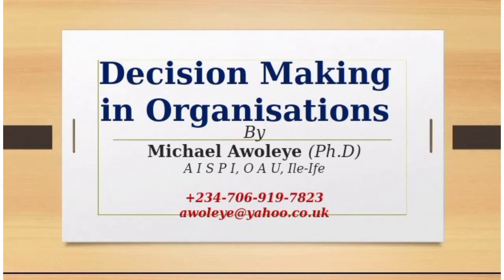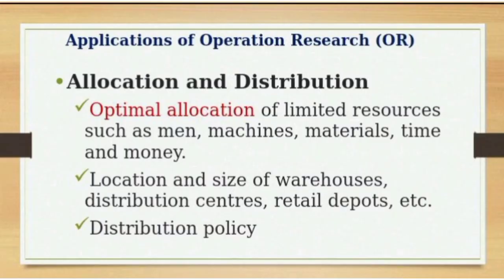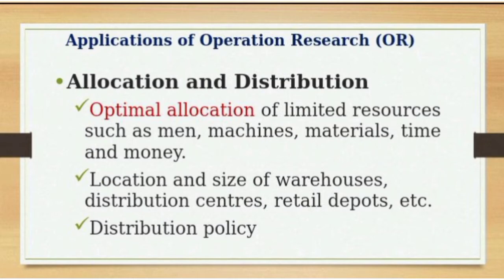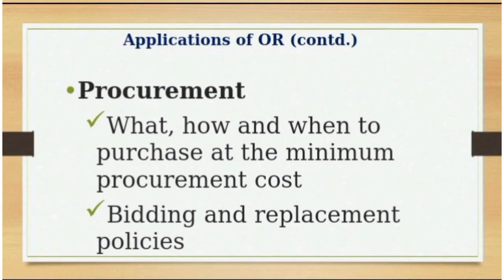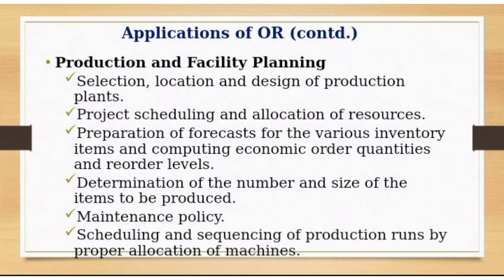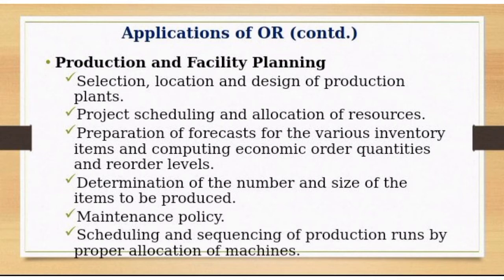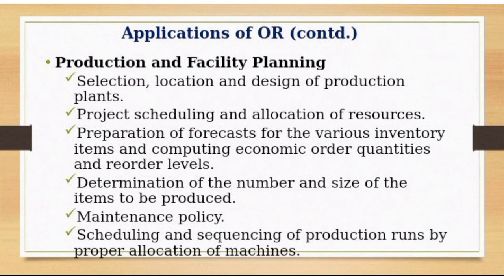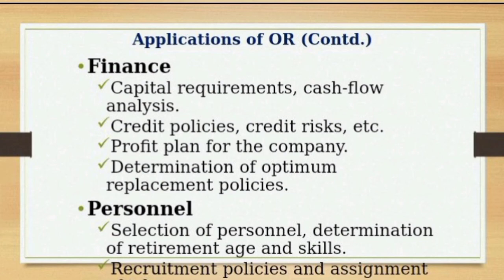| Decision Making in Organisations | Applications of Operations Research |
Decision making in orgarnisations is a daily routine and exercise, the consequences of which can make or mar the business. It is therefore imperative for managers, business owners and entrepreneurs to be correctly informed about the key elements of decision making that can constitute profitability and growth of their businesses. This short video thus extensively expatiates different areas of the applications of operations research to facilitate excellent decision making. This is also a recipe for both undergraduate and postgraduate students of management. An interesting and must watch video for all.

Introduction to Decision making 0:00
Allocation and distribution of resources 1:10
Procurement 3:54
Production and facility planning  5:58
Finance and Personnel 9:32